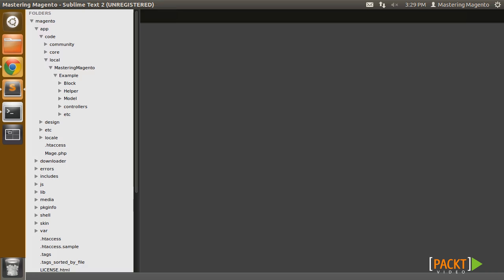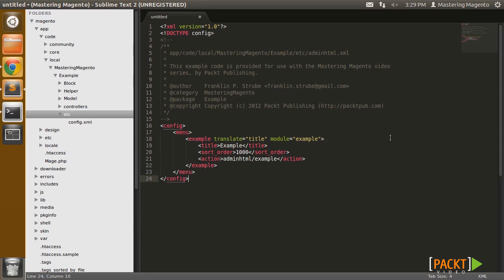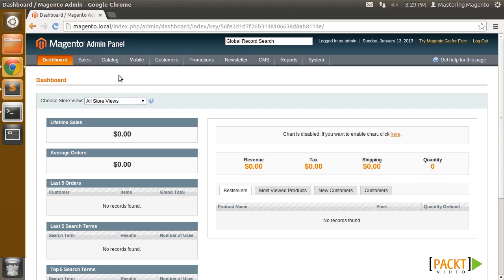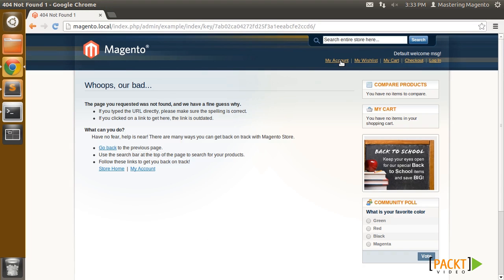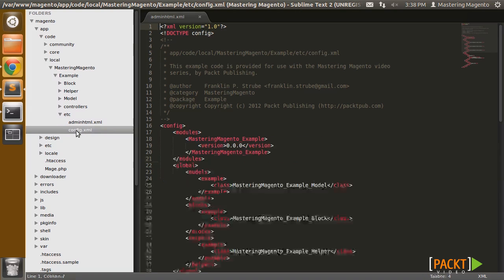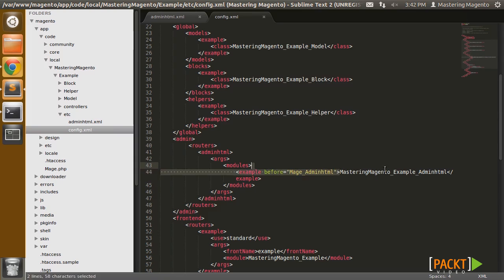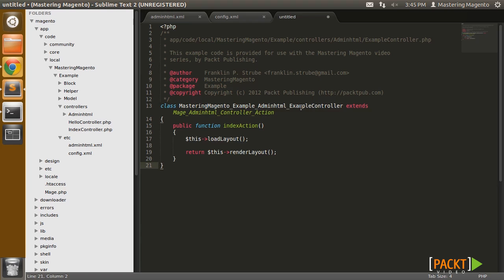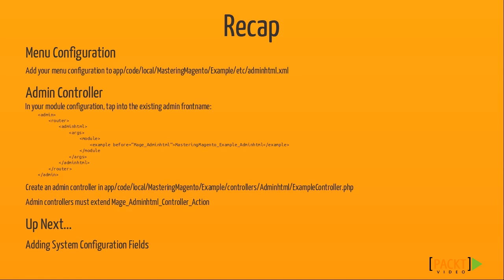c31 Adding a Menu Item in the Admin